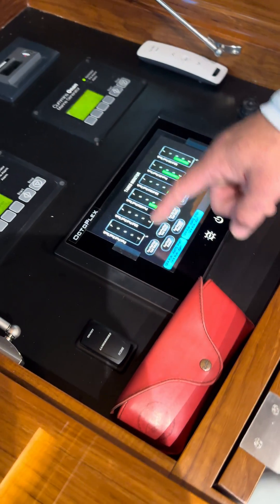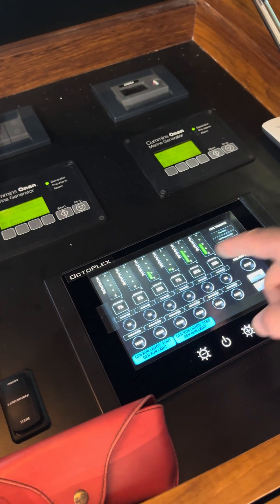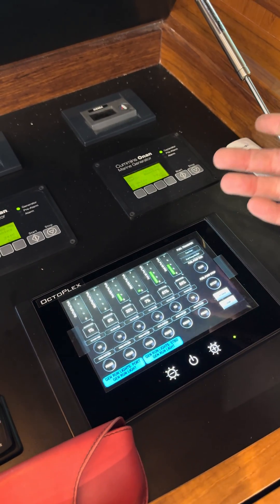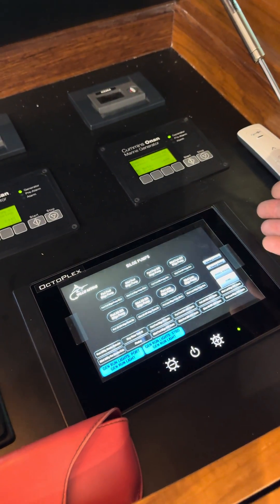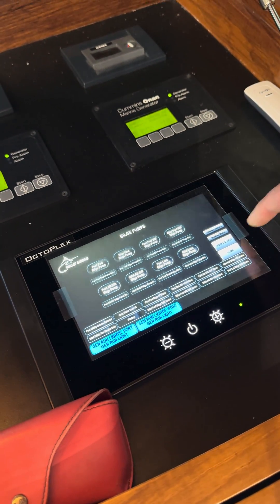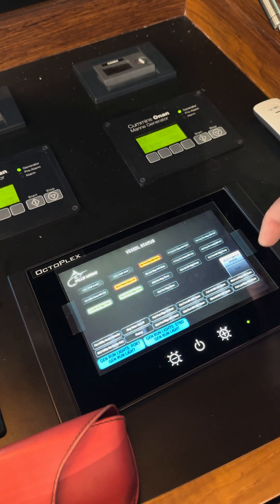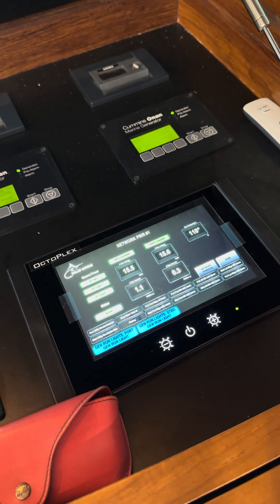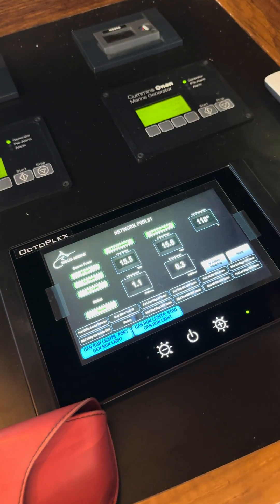70' Willis Custom Yachts Uno Mas Octoplex Control Demonstration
Join us for a detailed demonstration of the advanced Octoplex system on the 70' Willis Custom Boatworks Uno Mas. In this video, we showcase the fuel transfer system and how monitoring and controlling different systems onboard is seamlessly managed through any Octoplex monitor. Witness the cutting-edge technology and intuitive interface that make the Octoplex system an essential feature for modern sportfishing vessels.

Don't miss this in-depth look at the engineering excellence and innovation behind the Willis Custom Yachts 70' Uno Mas on InTheBite.com